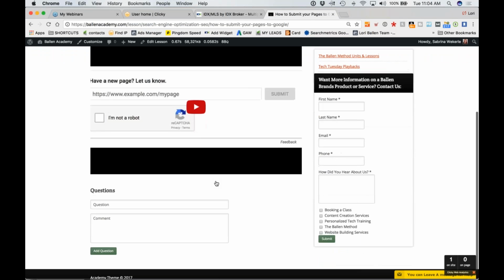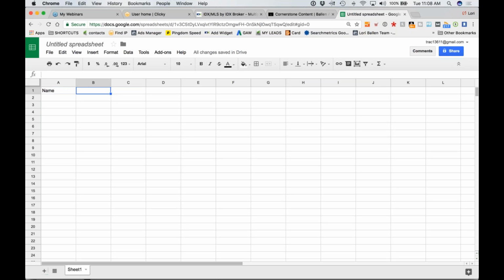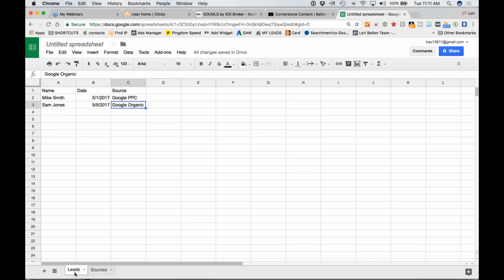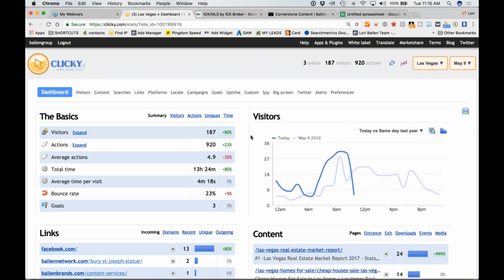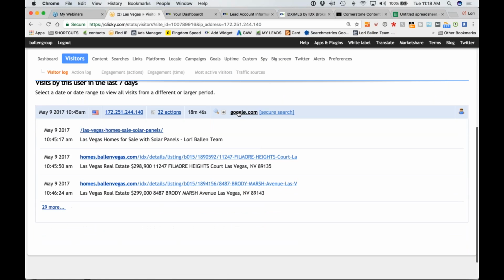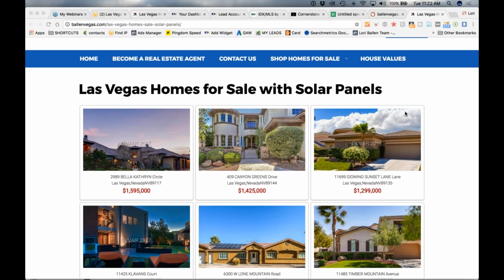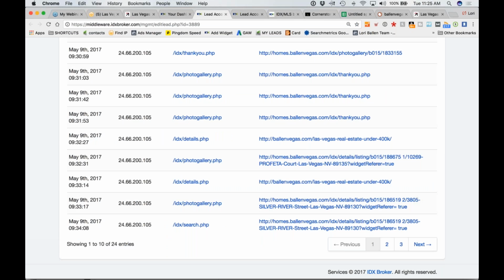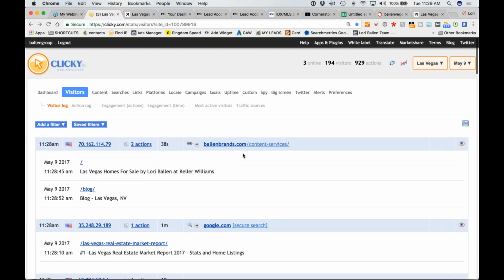Lead Tracking using IP Addresses of Registered Leads in 2018 [Sample IDX] [31:19]